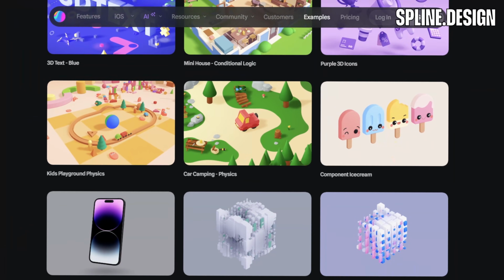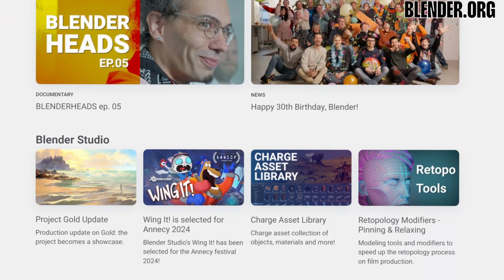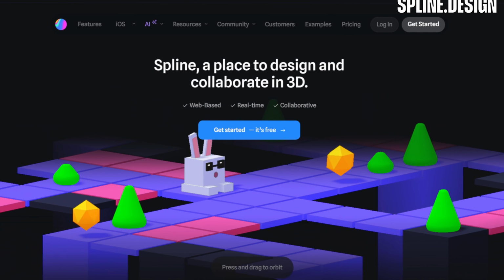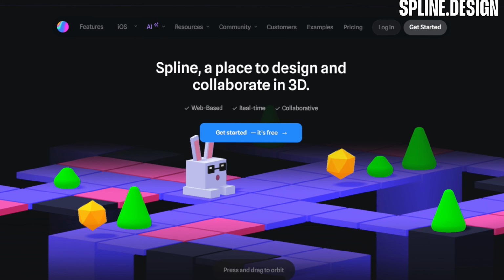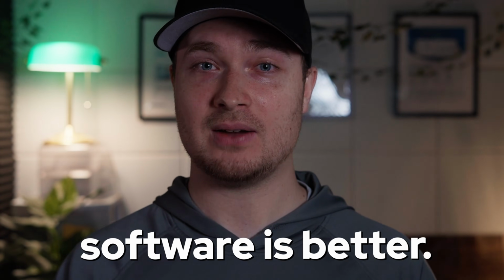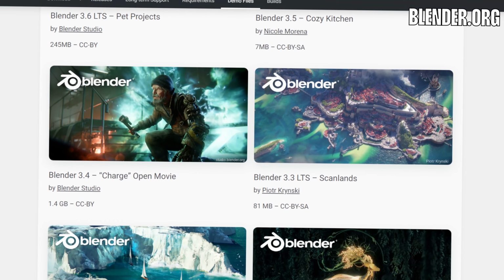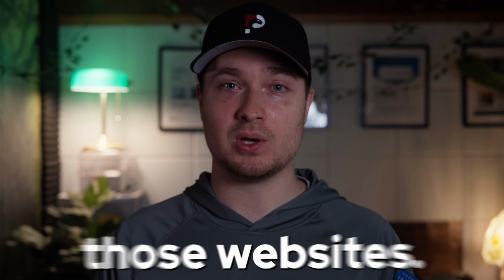Blender 3D vs. Spline 3D for Web Design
Which 3D tool is best for web design? Blender or Spline?